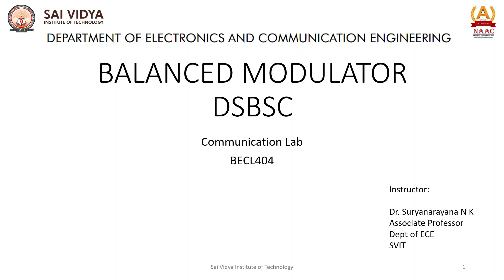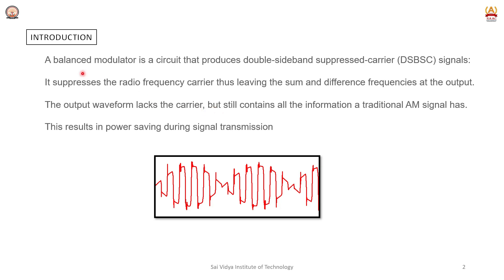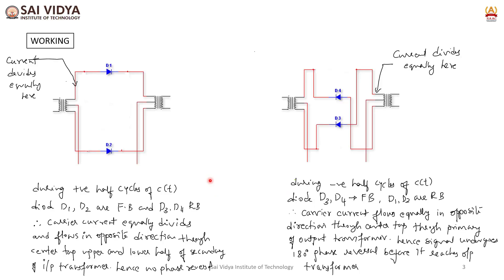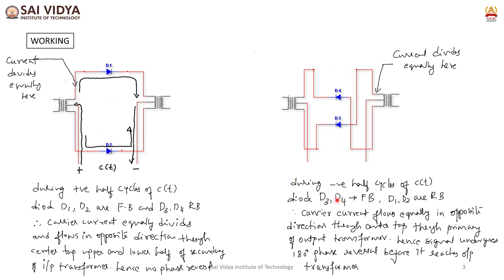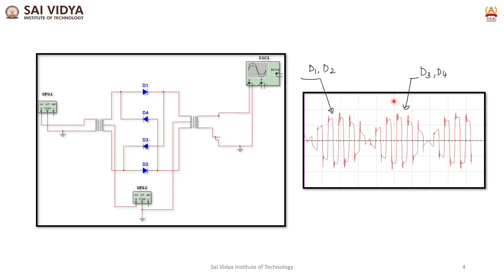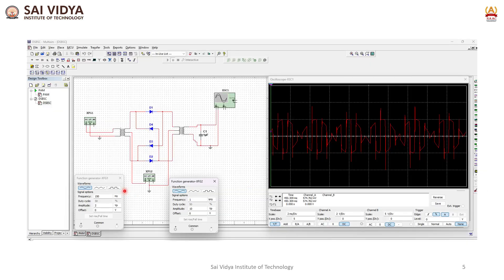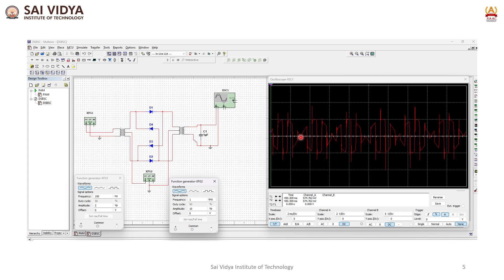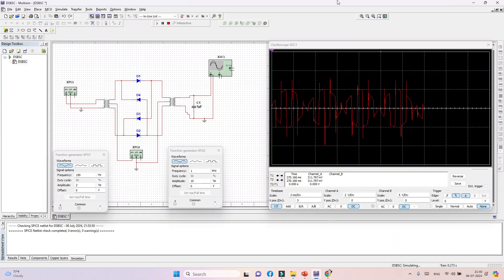Experiment no 4: THE BALANCED MODULATOR